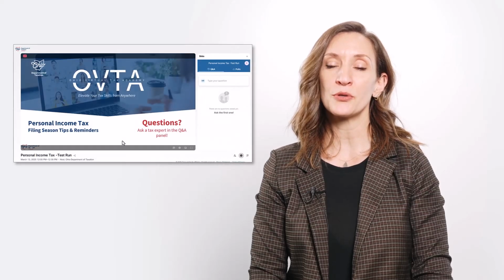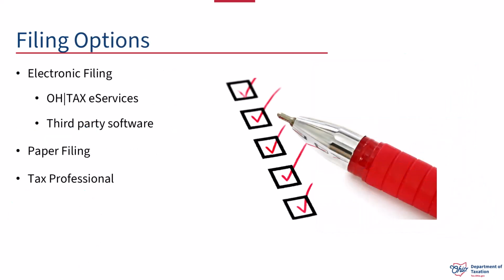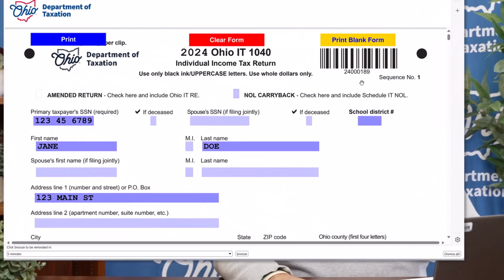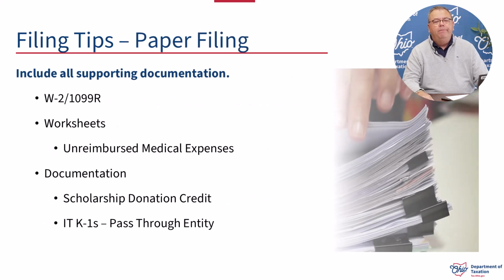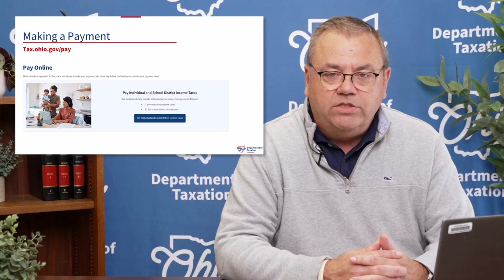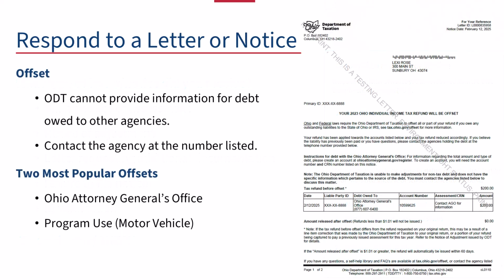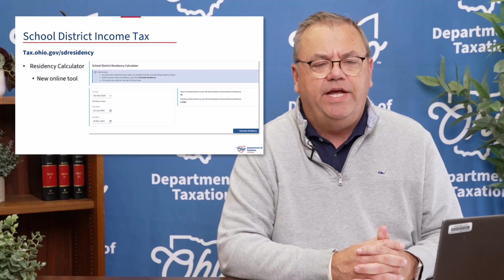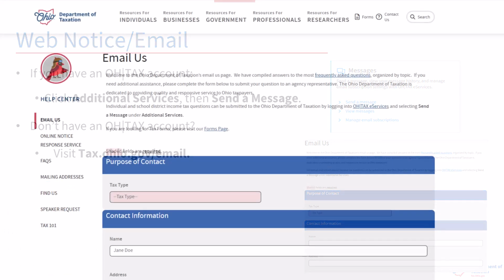2024 Filing Season Webinar - Personal Income Tax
Learn tips and reminders for filing with the Ohio Department of Taxation.

This webinar was previously recorded and presented. For more, visit tax.ohio.gov

The information in this video is provided for general guidance only and does not constitute tax or legal advice.  Any legislative or legal changes that take place after the date this video was produced may change the accuracy of the content.  Facts and circumstances applicable to your situation may impact any answer provided herein.